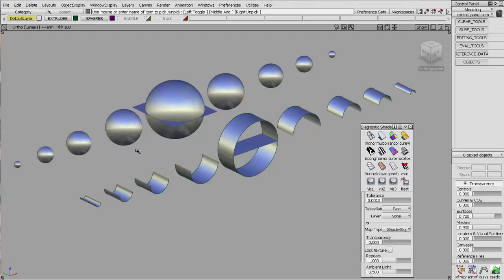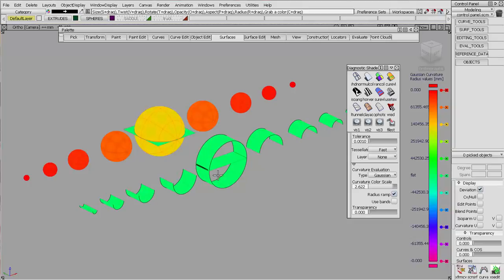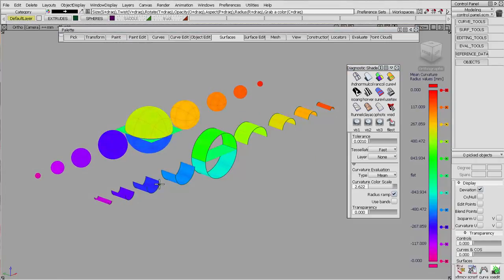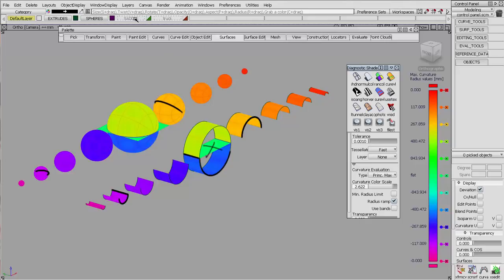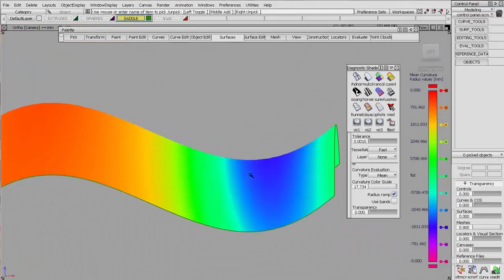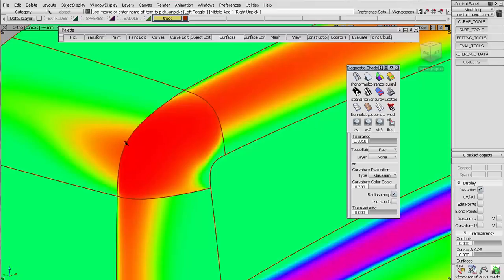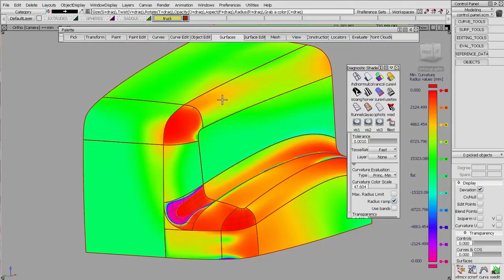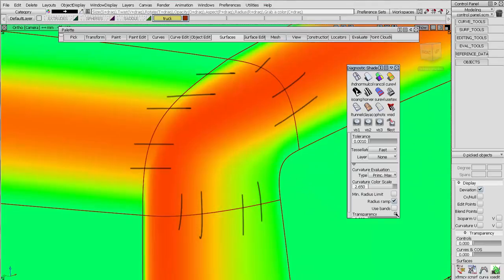A2 8a Curvature MOVIE